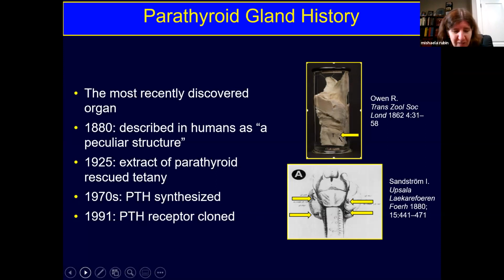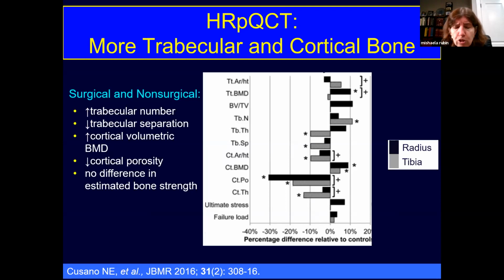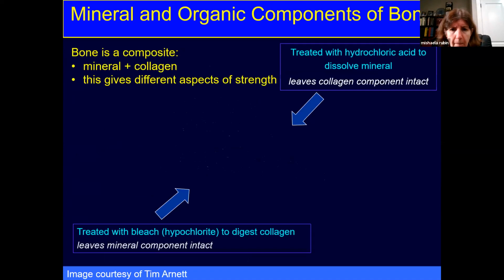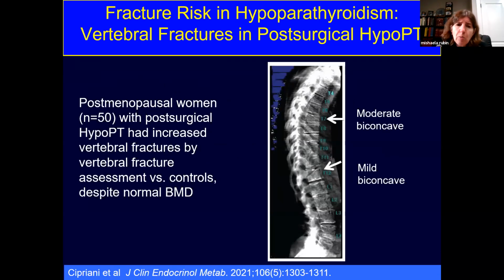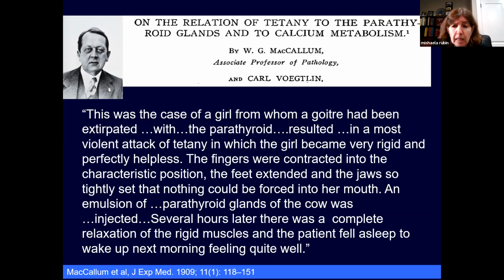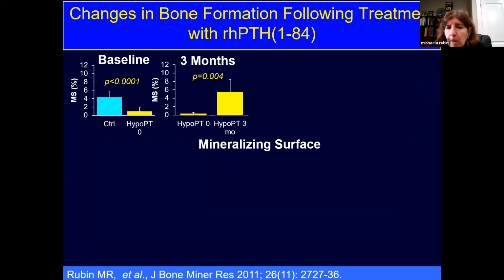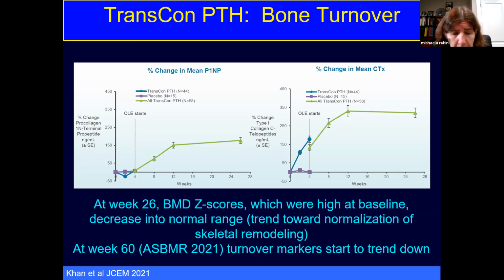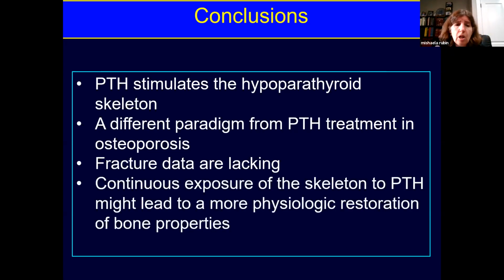dr rubin Recording 1920x1080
Skeletal Disease